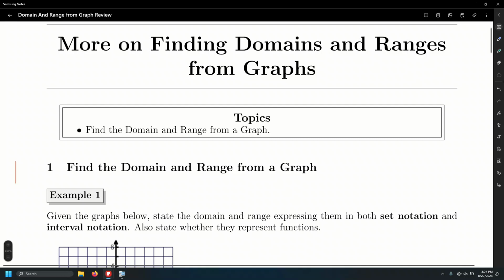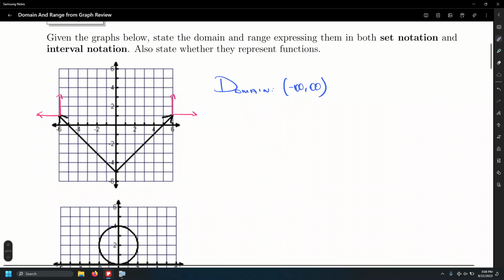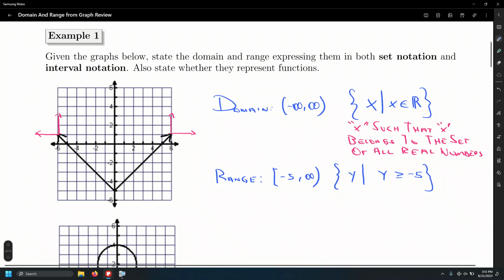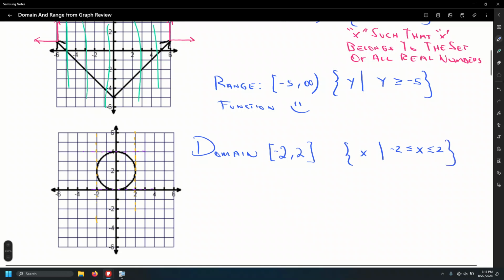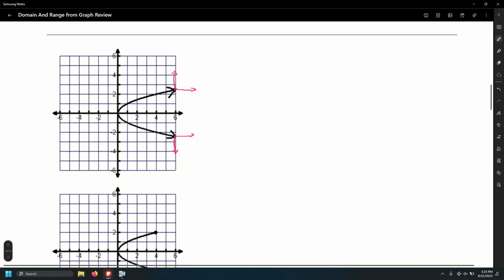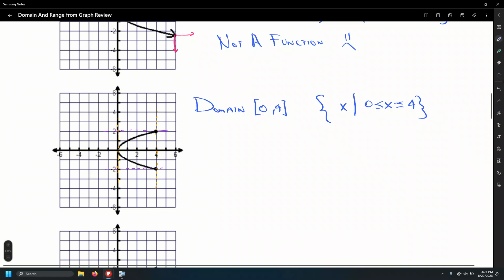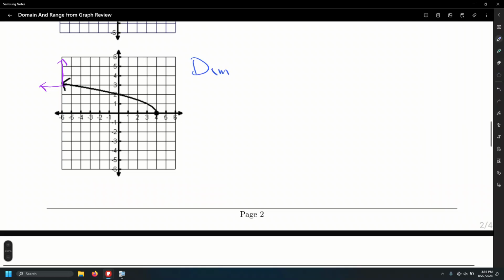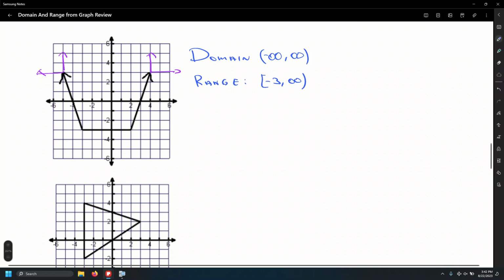Finding Domains of Functions from Graphs ( Part 1)